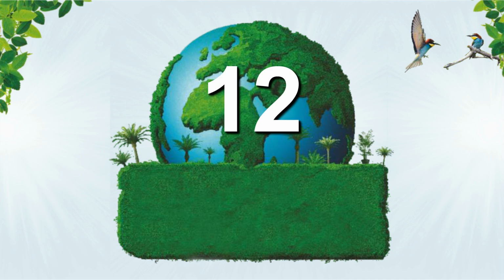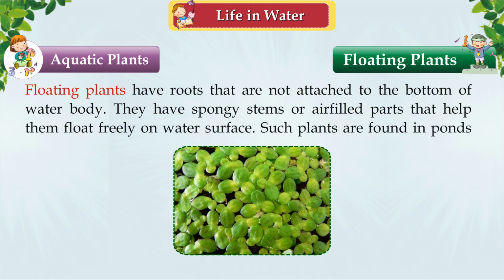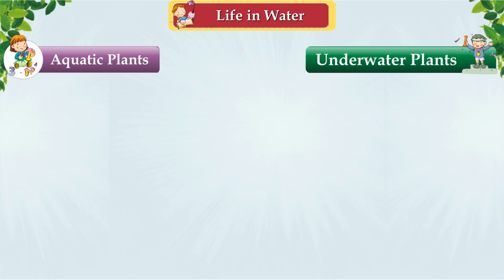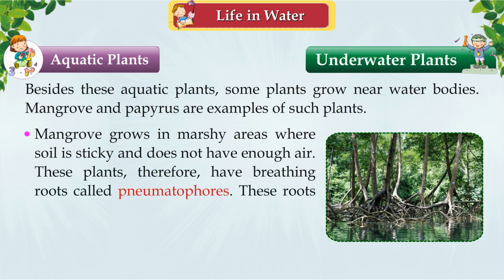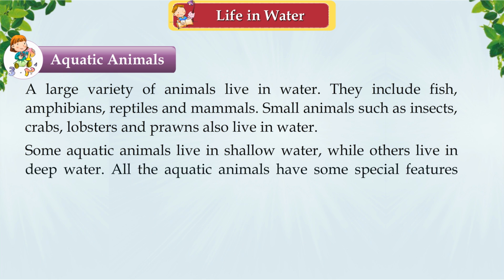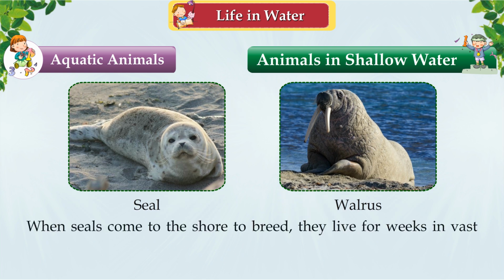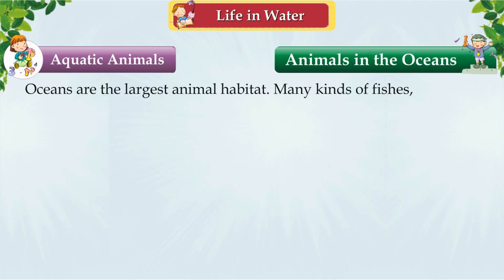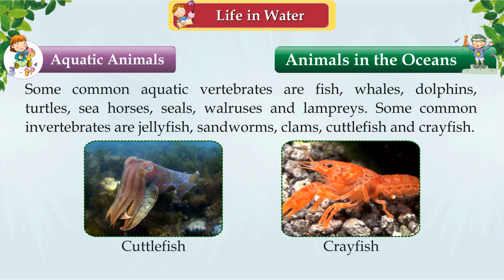Ch-12. Life in Water (Part-1)